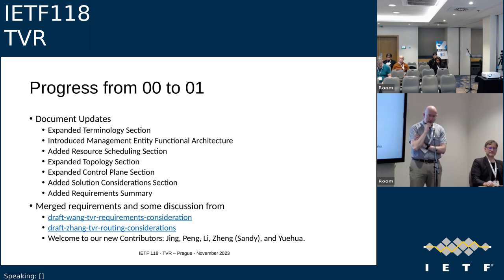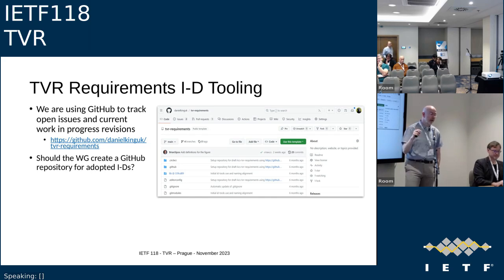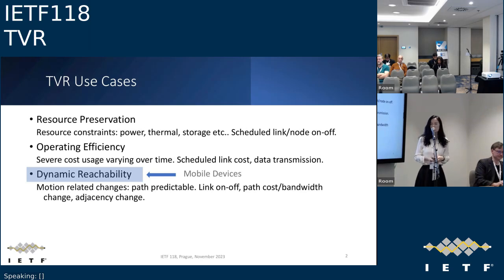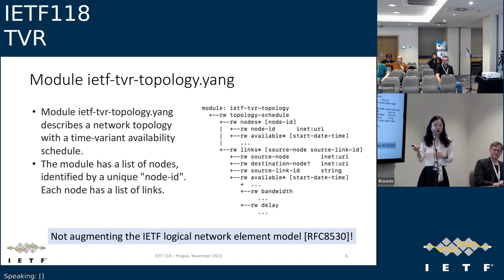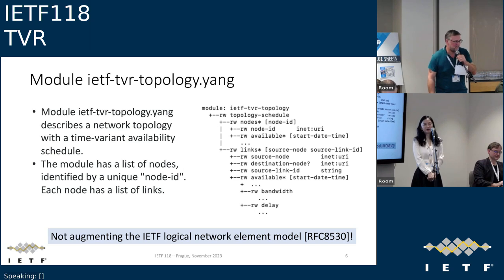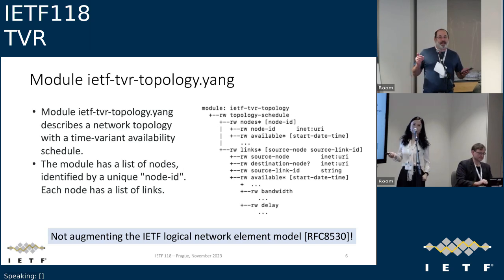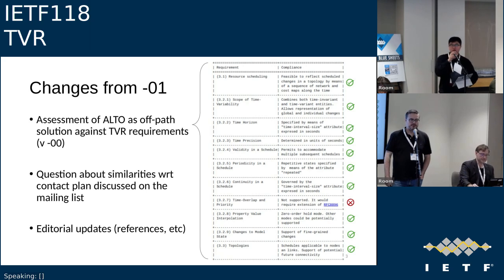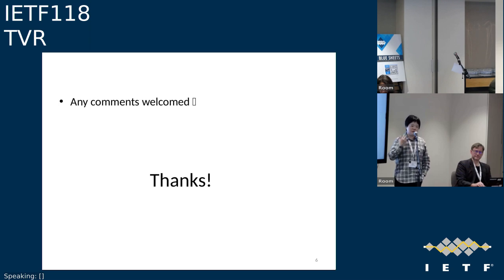IETF118-TVR-20231109-0830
TVR meeting session at IETF118
2023/11/09 0830